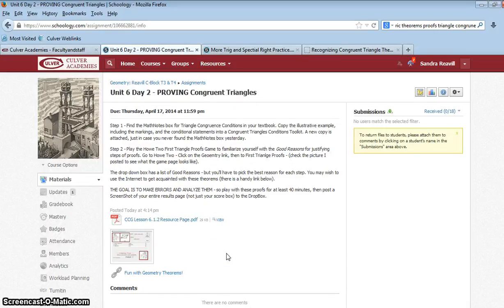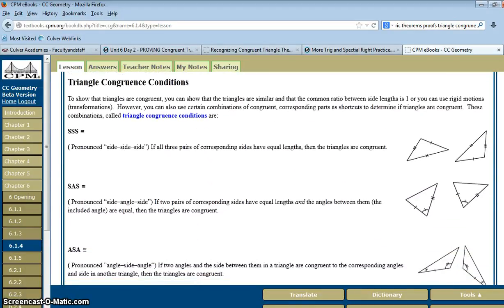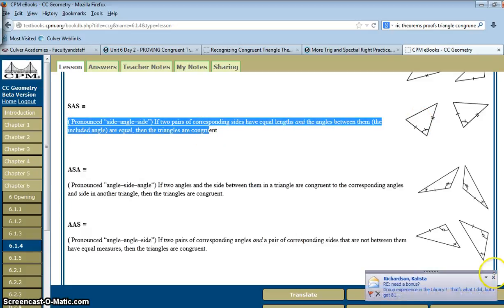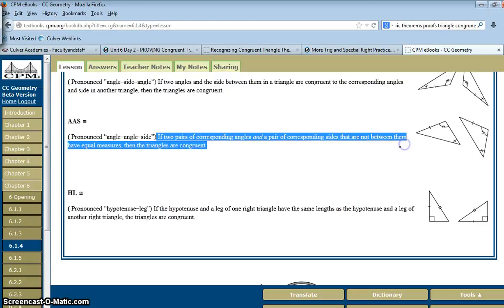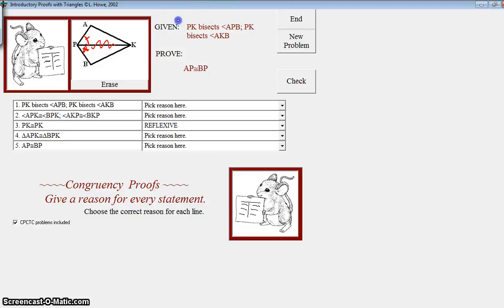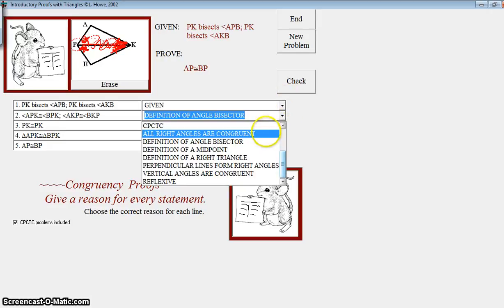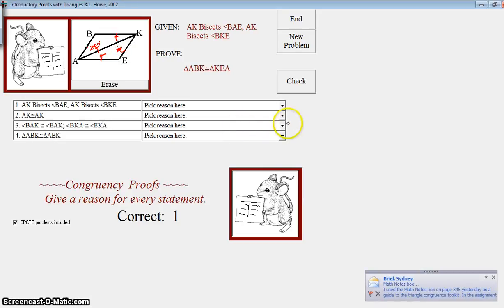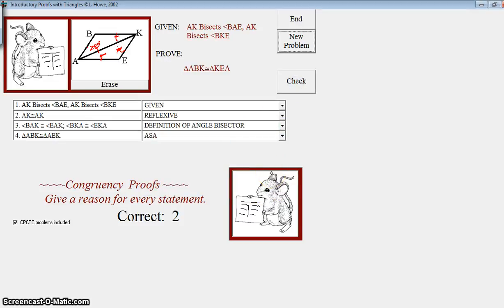Howe Two First Triangle Proofs Example including CPCTC